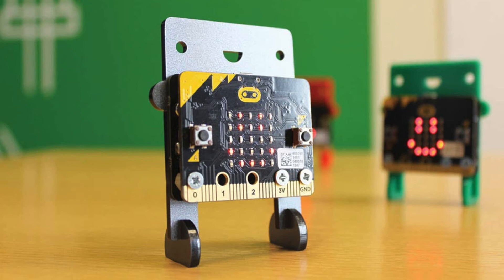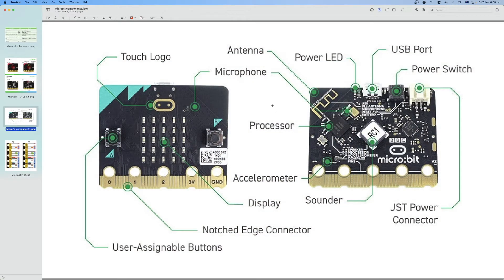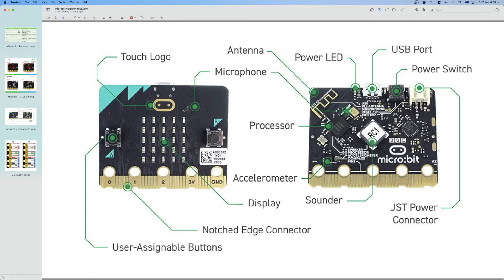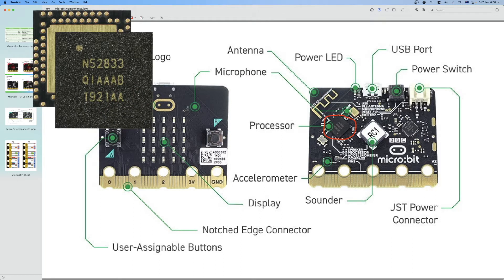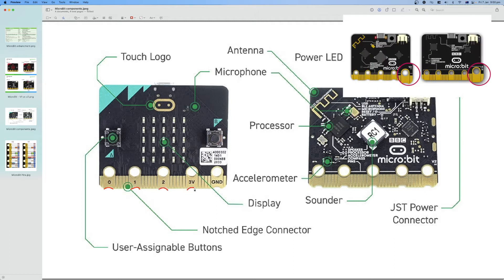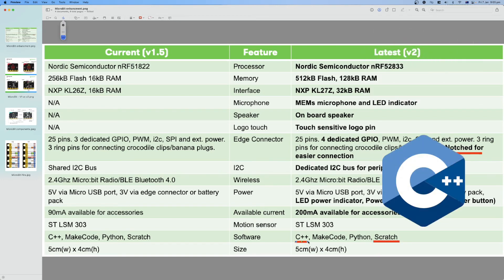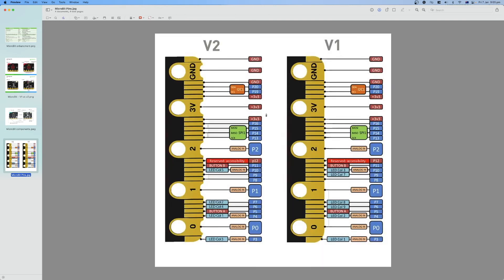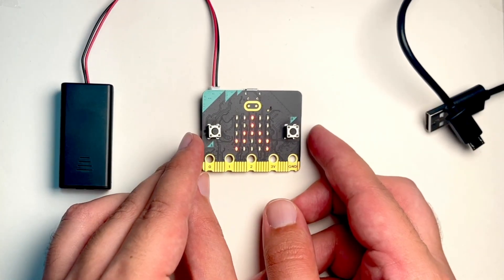Introduction to Micro:Bit V2 Board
In this tutorial, we will learn how to use Micro:Bit V2 board from BBC and program it using the MakeCode language from Microsoft. Also, we will learn how can connect the board to sensors, motors, and other devices. The series includes a few projects demonstrating all the information we will learn.

In the first video, We introduce the Micro:Bit V2 board and closely look at all the board's components; we explain the difference between V1 and V2. In the end, we demonstrate how the board can be turned on and work.

Video timeframe:
00:00 Introduction to the series.
01:01 Intro to the first video
01:58 Board Components
08:09 Difference between V1 vs V2
09:22 V2 Enhancements
11:13 Board Pins
12:08 Demo
13:33 Closing